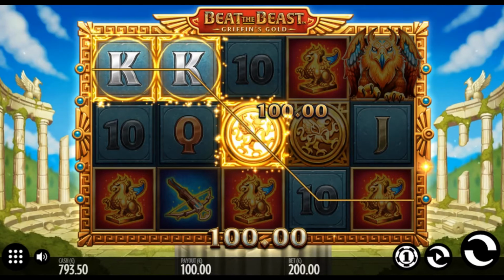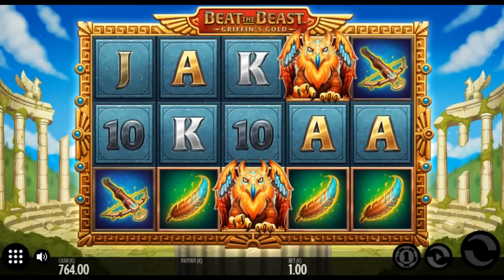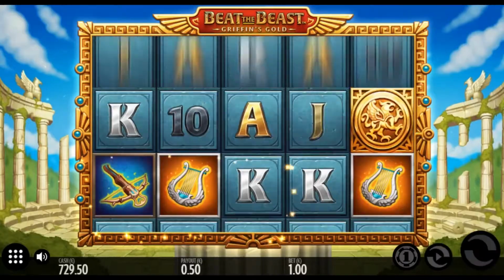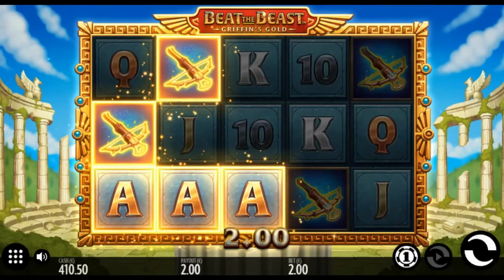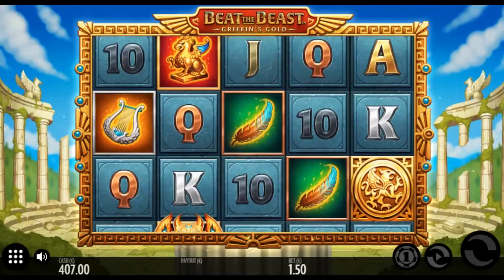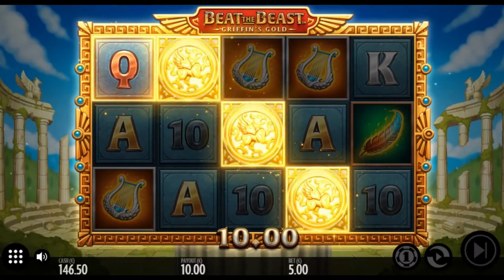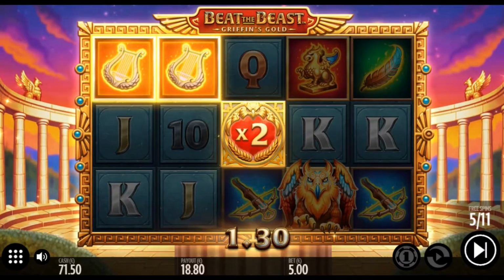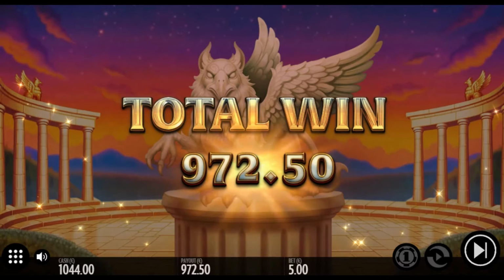Massive Comeback on Beat the Beast Griffins Gold!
We have a huge comeback bonus win on Beat the Beast Griffins Gold after being down a lot!